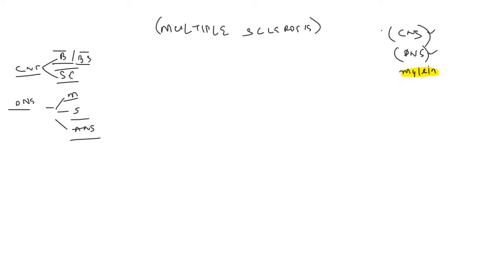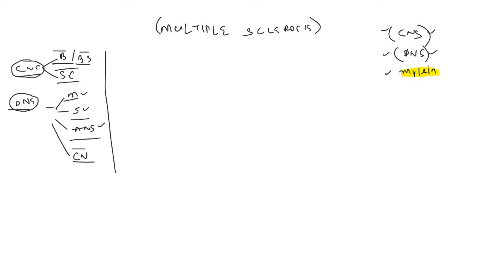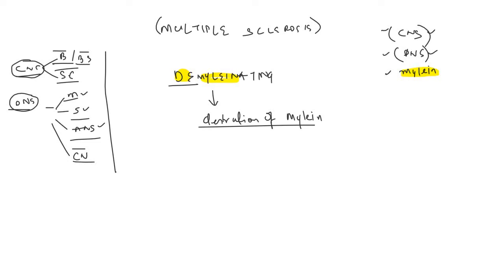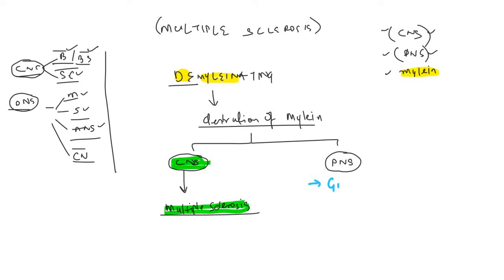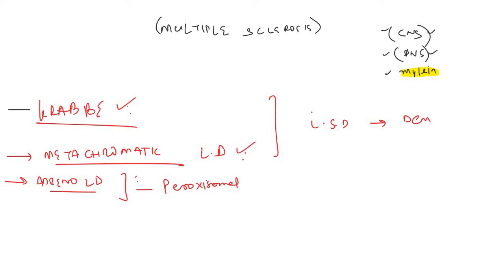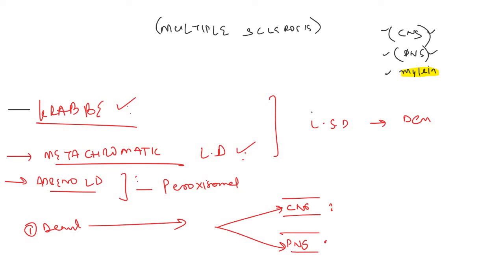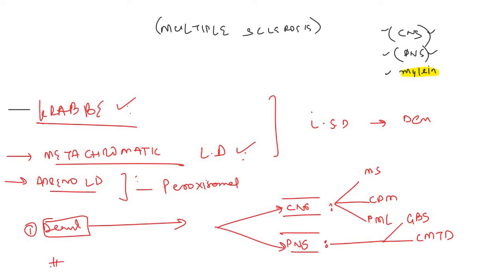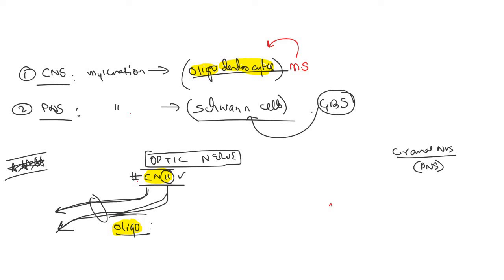Demyelinating Disorders Made Easy | Usmle Step 1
A demyelinating disease is any disease of the nervous system in which the myelin sheath of neurons is damaged. This damage impairs the conduction of signals in the affected nerves. In turn, the reduction in conduction ability causes deficiency in sensation, movement, cognition, or other functions depending on which nerves are involved.

Demyelinating diseases can be caused by genetics, infectious agents, autoimmune reactions, and other unknown factors. Proposed causes for demyelination include genetics and environmental factors such as being triggered by a viral infection or chemical exposure. Organophosphate poisoning by commercial insecticides such as sheep dip, weed killers, and flea treatment preparations for pets, can also result in nerve demyelination.Chronic neuroleptic exposure may cause demyelination. Vitamin B12 deficiency may also result in dysmyelination.

Demyelinating diseases are traditionally classified in two kinds: demyelinating myelinoclastic diseases and demyelinating leukodystrophic diseases. In the first group, a normal and healthy myelin is destroyed by a toxic, chemical, or autoimmune substance. In the second group, myelin is abnormal and degenerates. The second group was denominated dysmyelinating diseases by Poser
In the most well known example of demyelinating disease, multiple sclerosis, evidence has shown that the body's own immune system is at least partially responsible. Acquired immune system cells called T-cells are known to be present at the site of lesions. Other immune-system cells called macrophages (and possibly mast cells) also contribute to the damage.